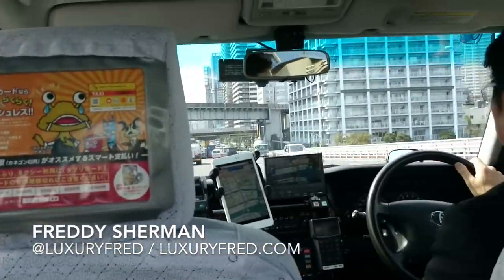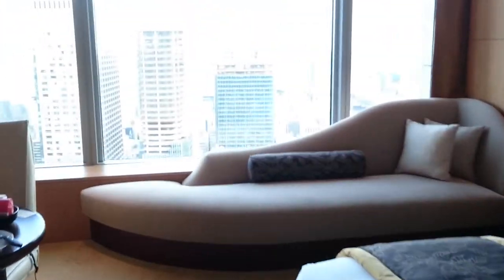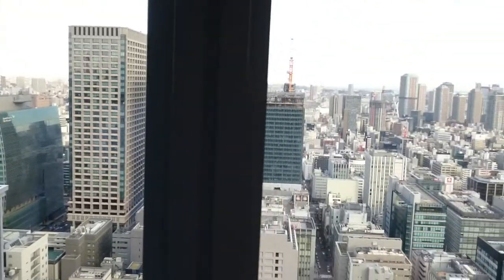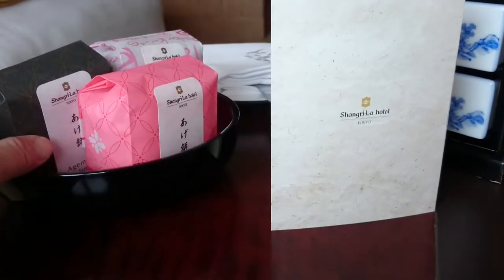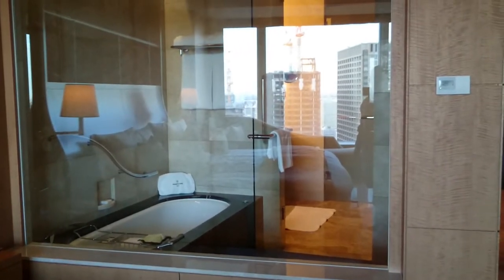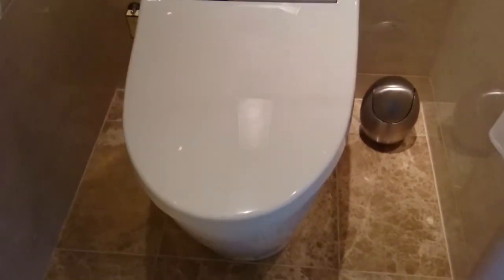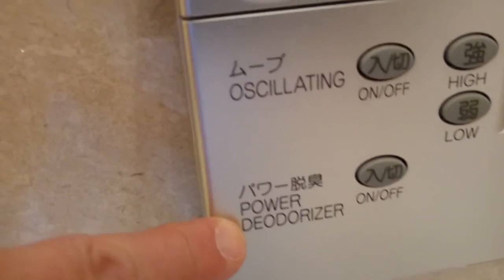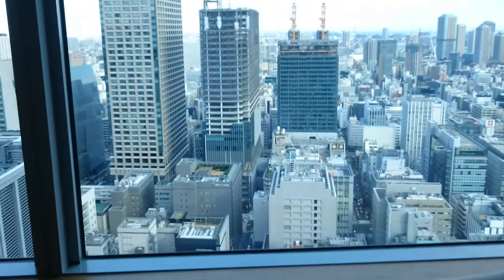BEST LUXURY HOTEL IN TOKYO - SHANGRI-LA HORIZON CLUB VIEW ROOM TOUR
I think the Shangri-La Tokyo is the best luxury hotel in Tokyo. It's right in the heart of the city, part of the Tokyo Station complex in Marunouchi. The Shangri-La Tokyo has a special concierge based inside the station who meets guests, collects their luggage and escorts them to the hotel's lobby for check-in.

This video shows a tour of my Horizon Club level view room. It had breath-taking views across the buildings of Tokyo including the Tokyo Tower. The room was what I would call modern Asian style with all the luxury amenities you expect. The spa-like bathroom had a fancy electronic toilet and a huge shower room, which had a large soaking tub inside it. The shower room and the bathroom had a huge wall of glass, so you could enjoy the view of Tokyo while you showered or took a bath.

The club-level rooms give you access to the Horizon Club which has great food and drinks, special concierge services and a private check-in / check-out area.

Shangri-La Tokyo, is home to 200 of Tokyo’s spacious and elegantly furnished guest rooms and suites with magnificent views of Tokyo. The way to experience the Japanese capital, each room is designed with the well-traveled connoisseur in mind and offers a timeless blend of luxurious comfort.